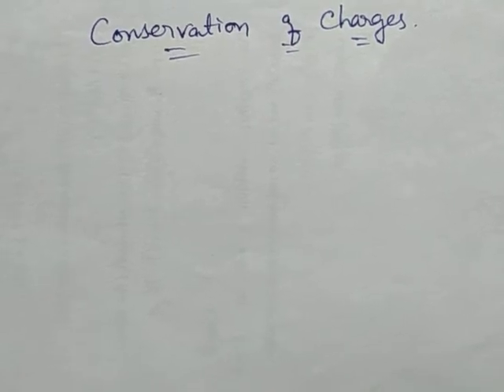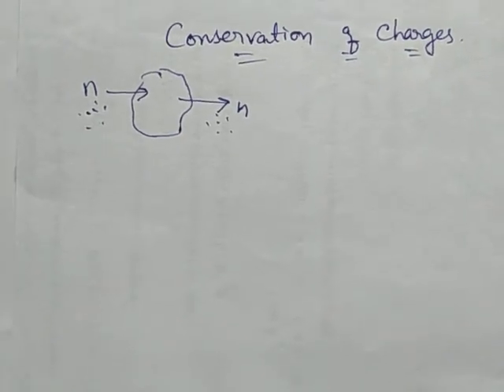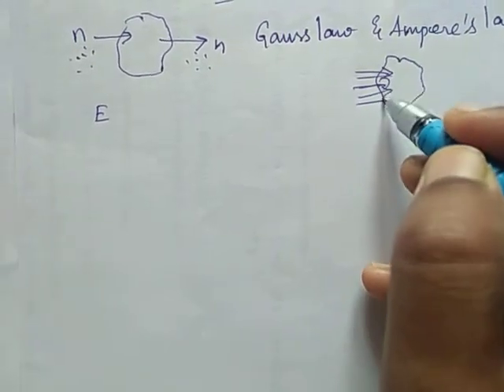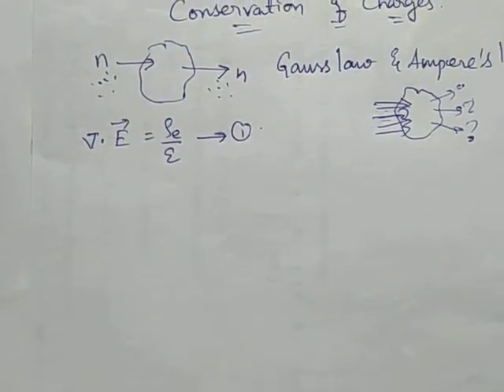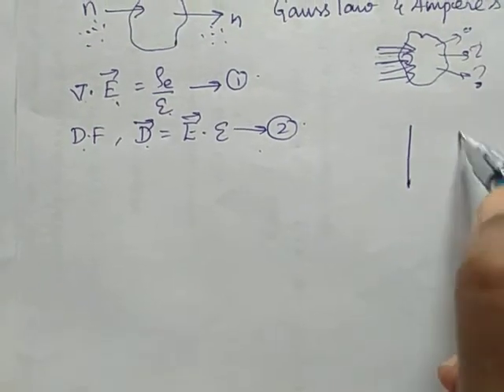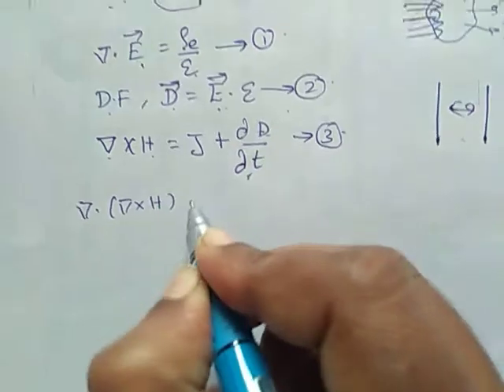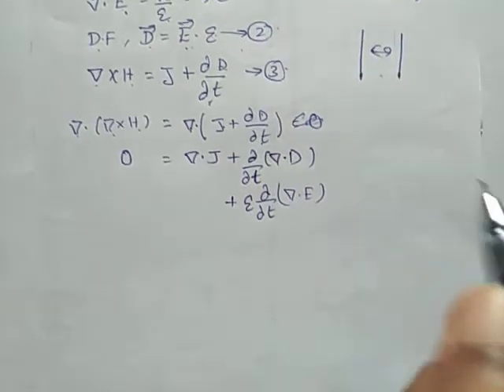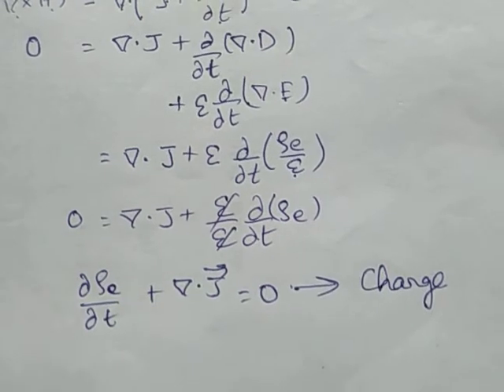Conservation of charge - Ch 1 - video 3